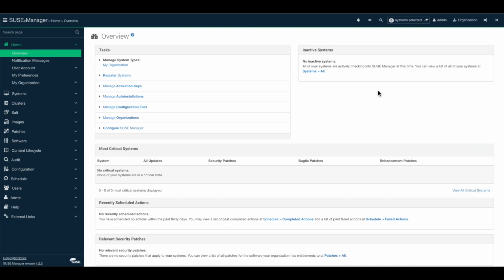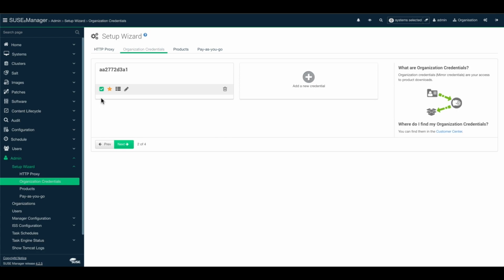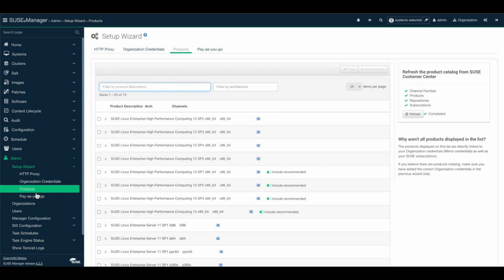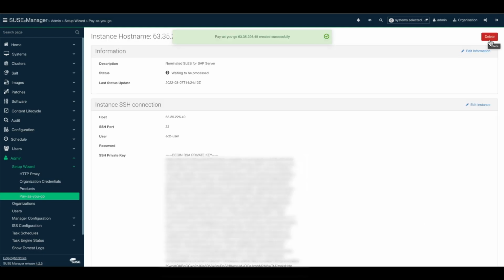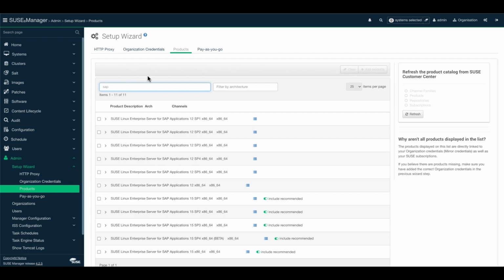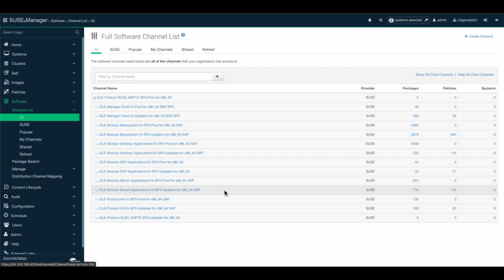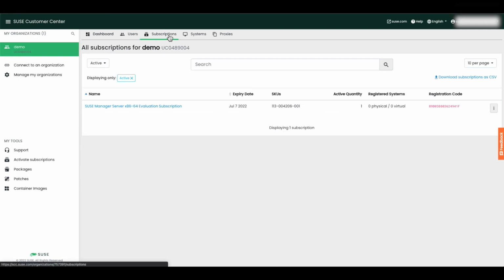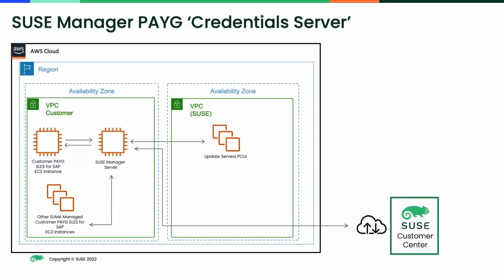Enabling SUSE Manager Repositories for PAYG SLES for SAP Environments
With the latest update of SUSE Manager (4.2.5), it is now possible to mirror pay-as-you-go SLES for SAP repositories from SUSE’s Cloud Update Infrastructure.

This demonstration walks through the process of connecting a PAYG instance to SUSE Manager and mirroring the provided update channels.